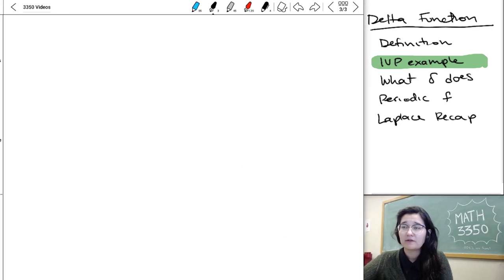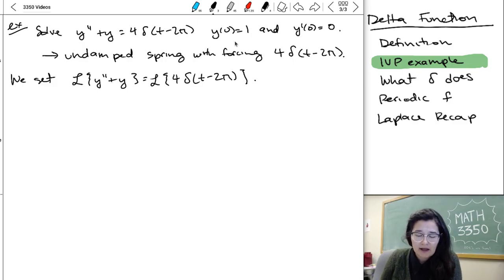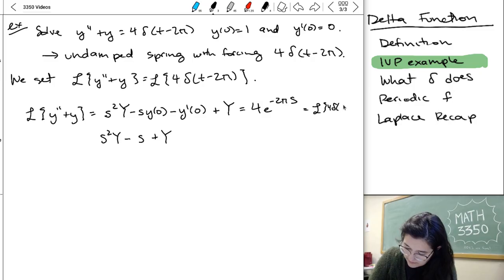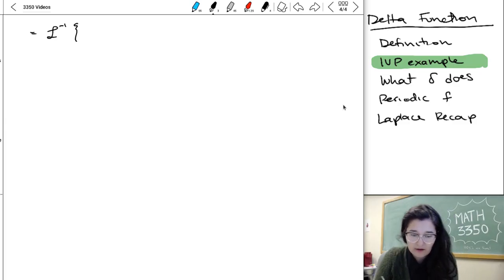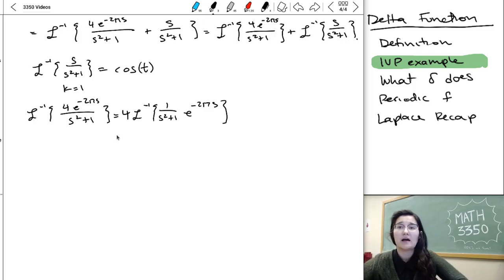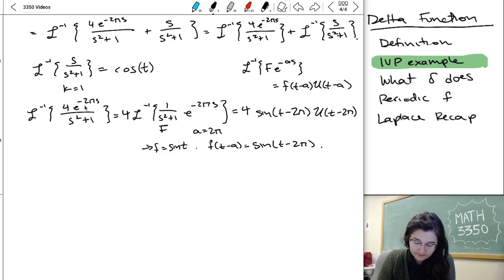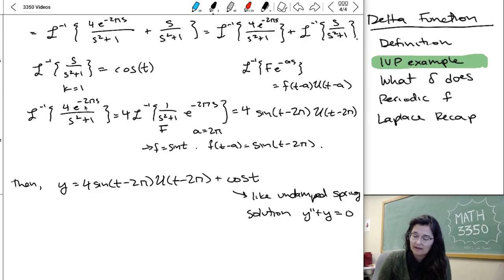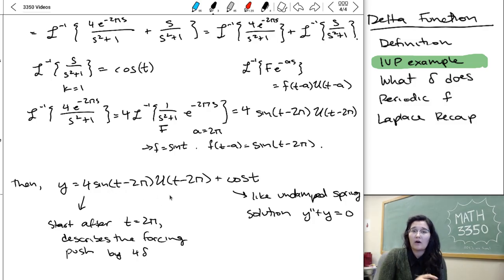15.2 Last Laplace! - spring IVP example